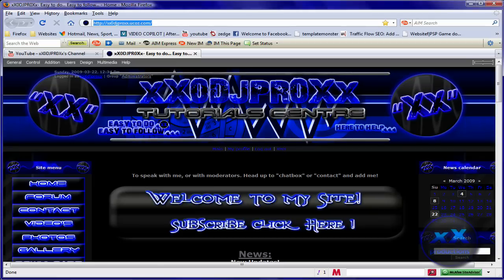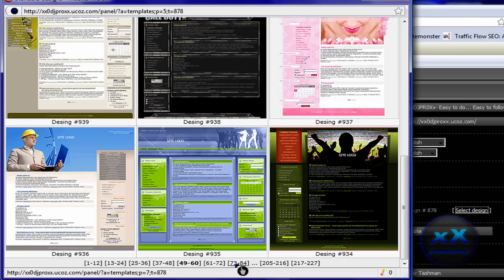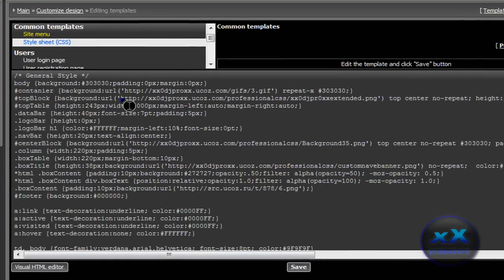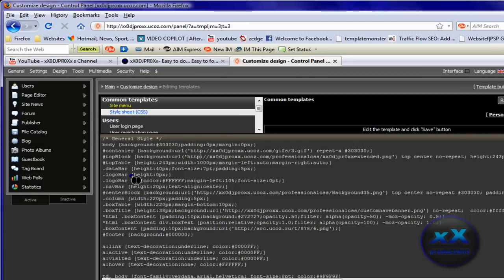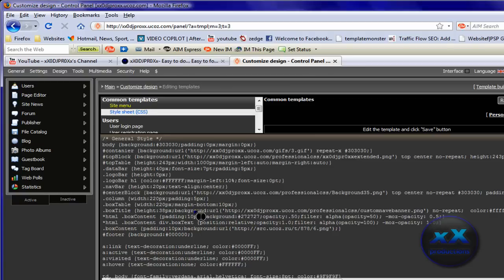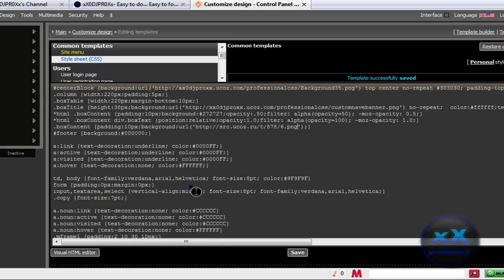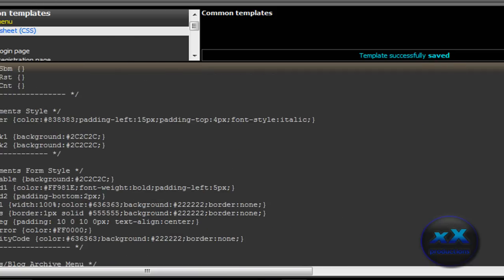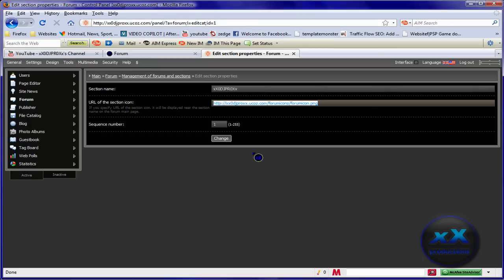Website Tutorial: How to add your own style sheet on your ucoz site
before i write anythin about the vid.

Hey guys this is a vid on how to add your own style sheet on your ucoz site

Thx for watchin
if u like my vids